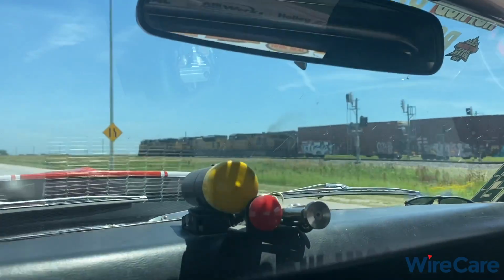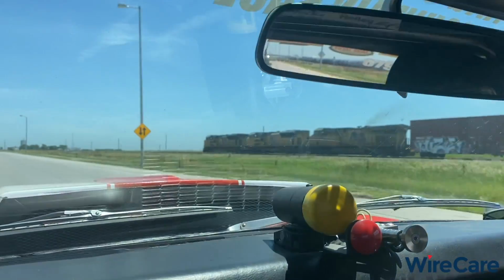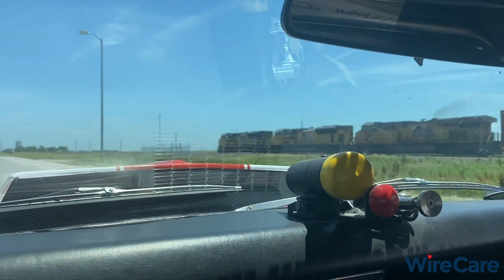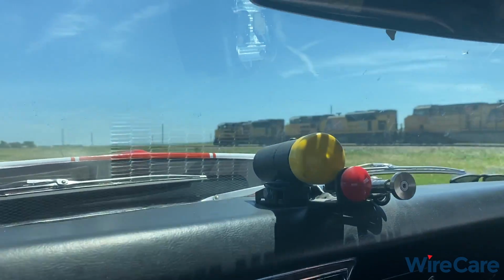Oh CHUTE! Kearney Race Day 2 - Rocky Mountain Race Week 2020 -Video 5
Sorry I’m a little late uploading guys! I’ll have everything caught up by tonight! Our first few passes at Kearney we couldn’t get the cars to hook. On my last pass, if it could go wrong, it did 🤦🏽‍♀️ Chute popped at the line, threw a belt, and the fan relay went bad. It was rough. It was long. But we finished the day and got ready to leave for Great Bend the next morning!

Thank you to WireCare for being a Rocky Mountain Race Week Badmaro parter! Check out their IG for updates this week!